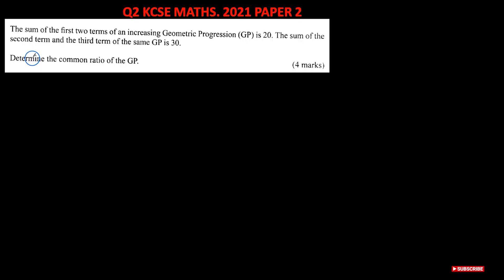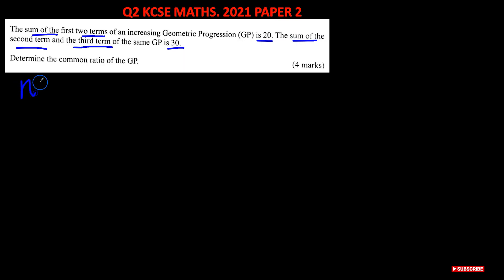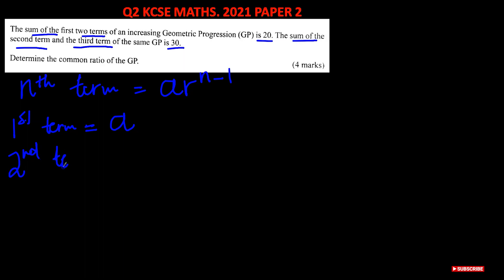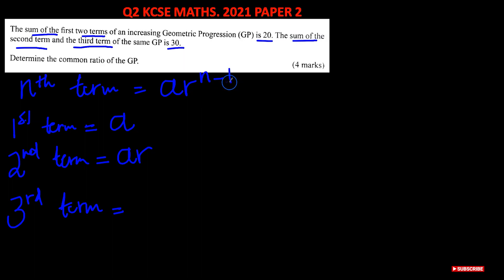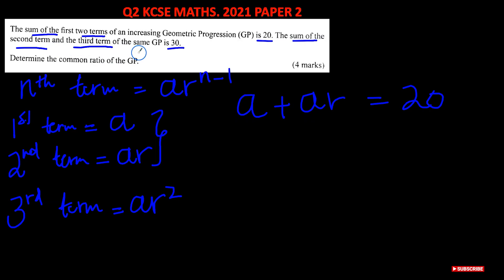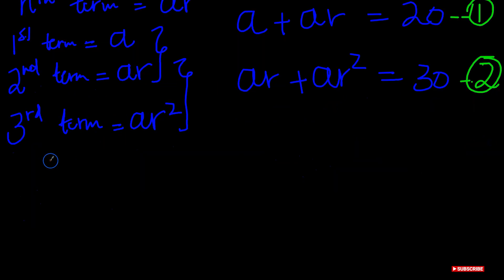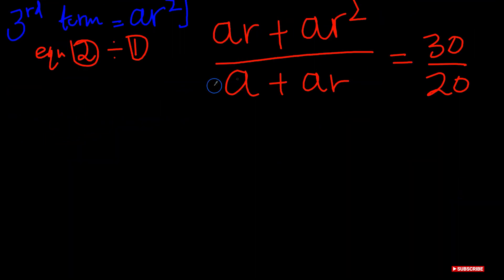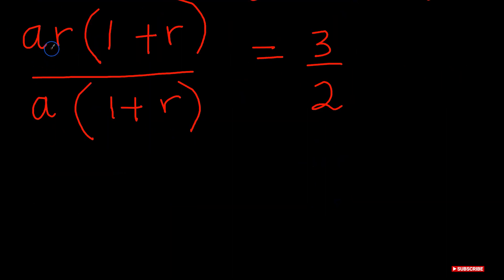KCSE MATHEMATICS 2021 PAPER 2 - Q2 HOW TO SOLVE A GEOMETRIC PROGRESSION QUESTION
In this video I show how to find the geometric ratio of a geometric progression.